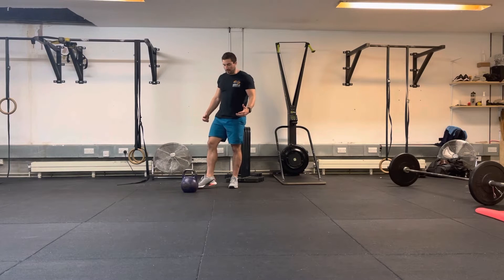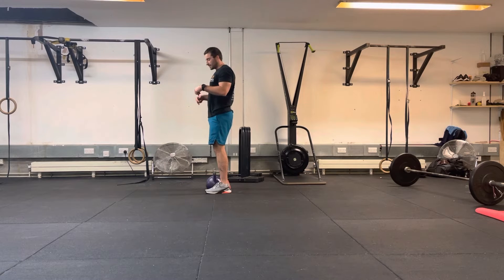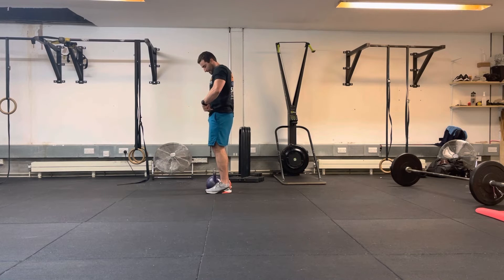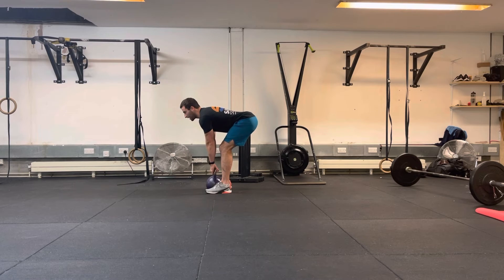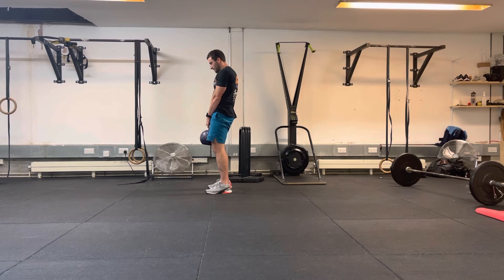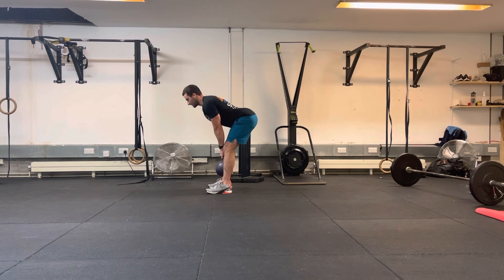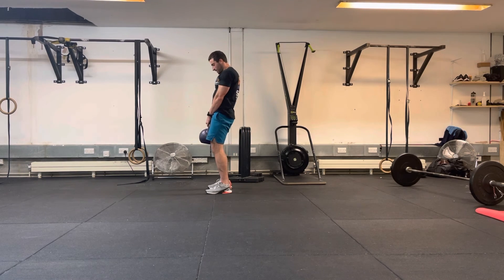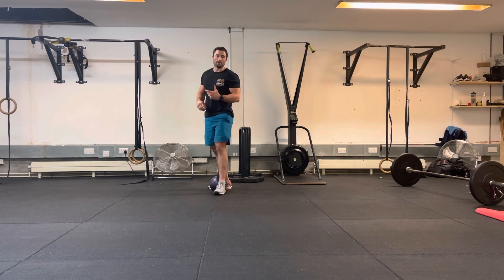KB Romanian deadlift (stiff leg deadlift)